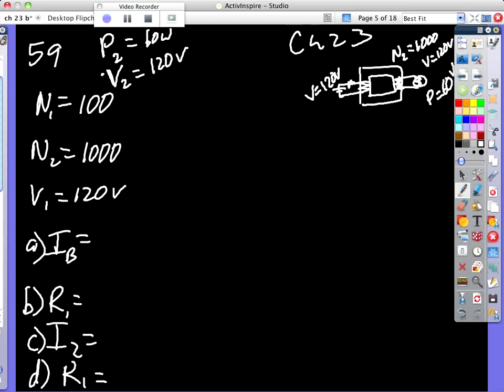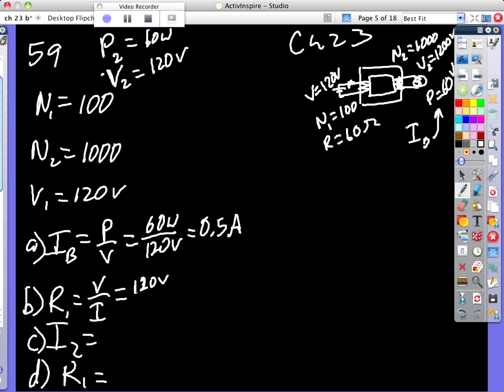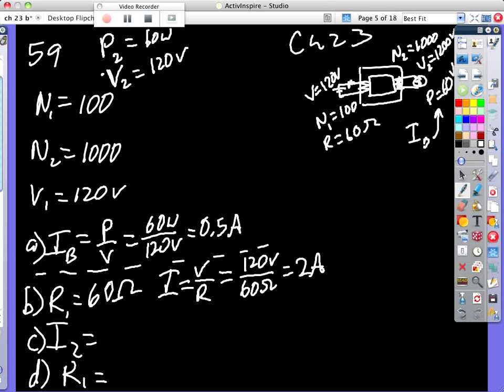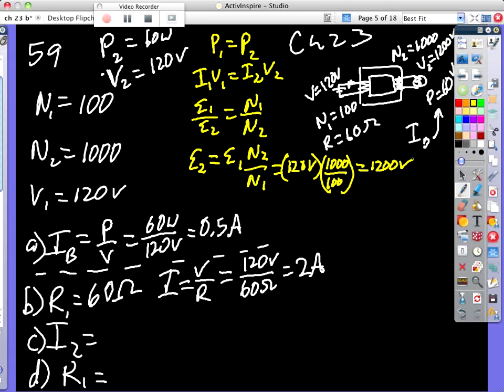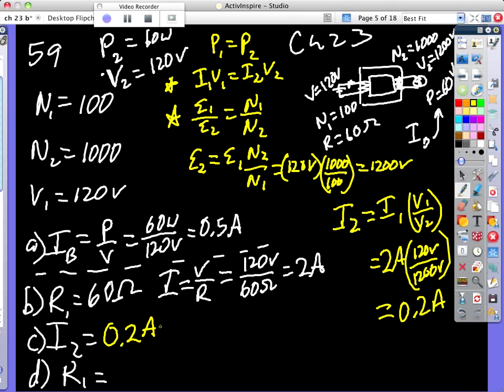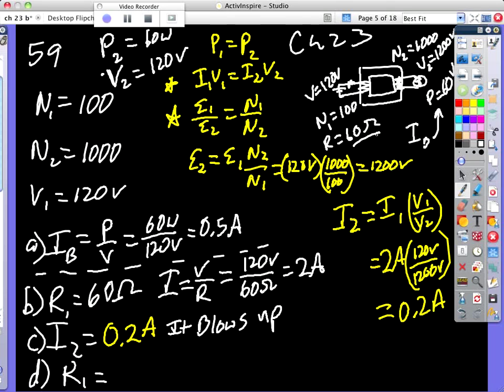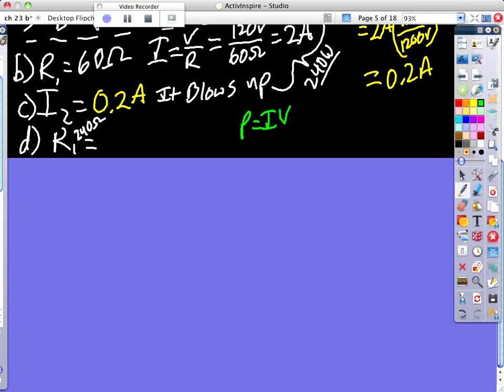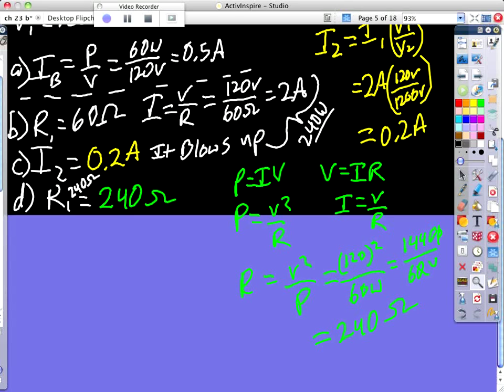ch 23 46